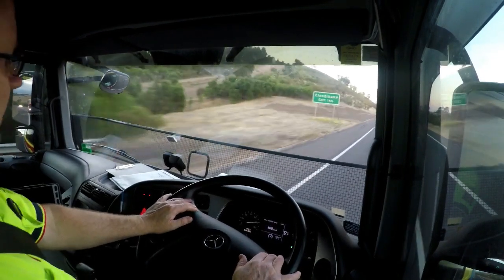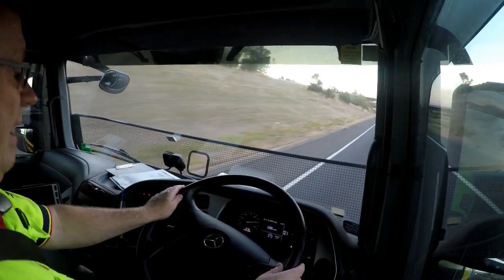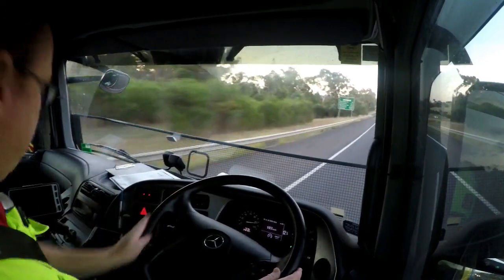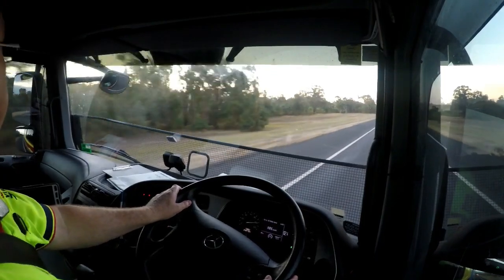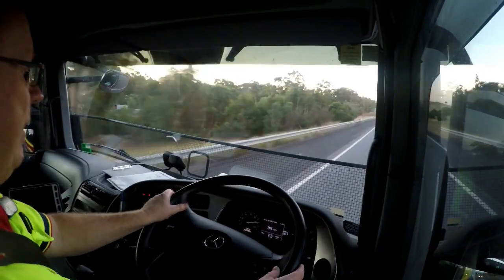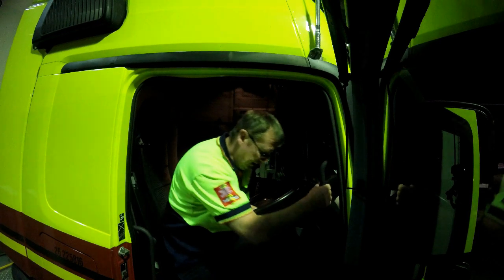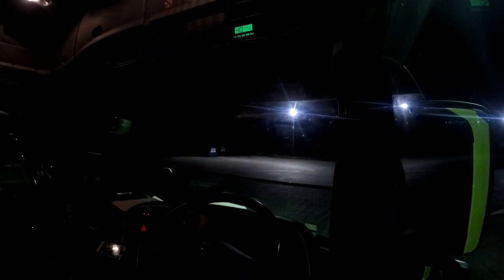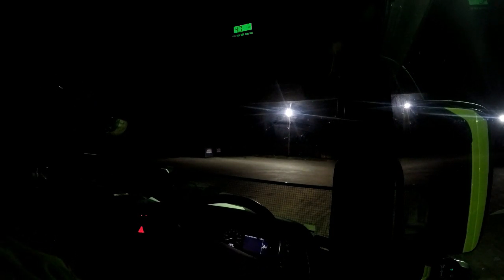Different Truck #18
I'm an Aussie trucker just doing my job.

Music: Sexy and I know it - #1 tribute hits now